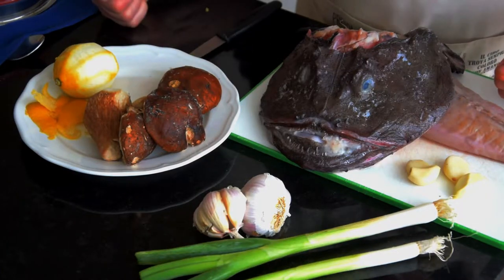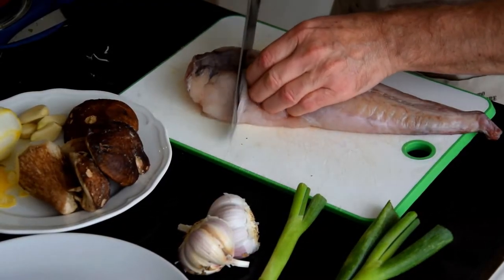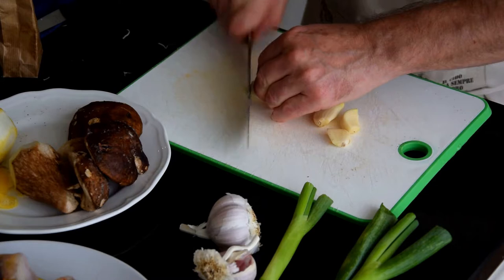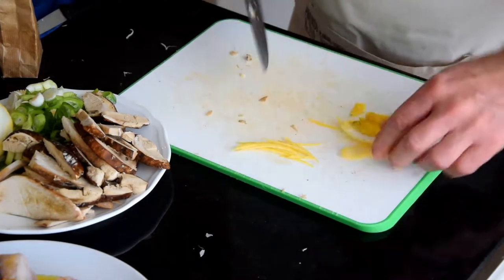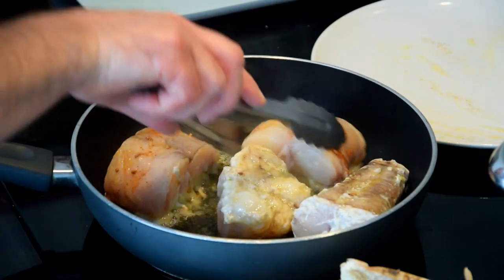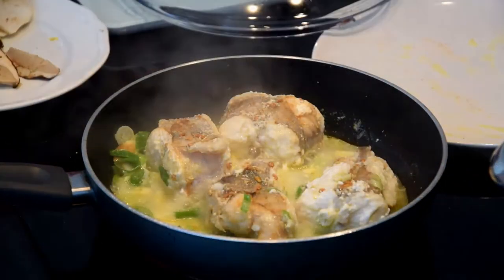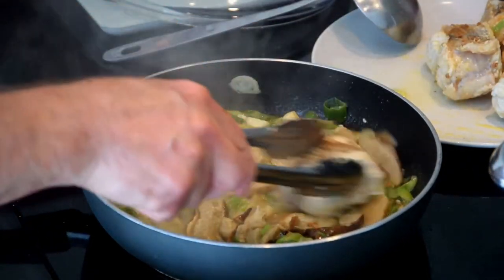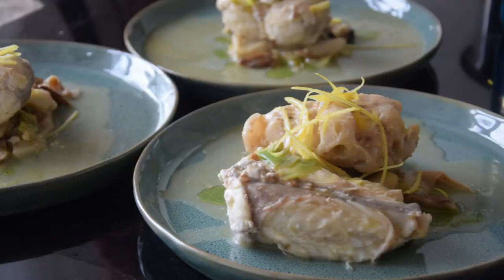Monkfish with Fresh Porcini Mushrooms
PREPARATION
Clean the mushrooms with a damp cloth to remove the dirt, then cut them into slices (if they are dried mushrooms soften them for 30 minutes in warm water).

Cut the monkfish in slices, and fry in a large pot with hot oil; stir the slices on both sides, and after about 5 minutes add garlic and spring onion. Season and cover with a lid. Remove the fish and reserve it on a plate. Add the mushrooms in the pan, garlic and onion chopped, and stir fry for a further 5 minutes.

Add back the fish, season with salt and pepper, add some lemon juice and fish stock if needed. Cover the pan and cook for another 5 minutes. Ready! Serve warm.

Buon Appetito!

Ingredients: - Monkfish, cut into slices 1.2 kg
                      - fresh porcini mushrooms 300 grams
                        (or 30 grams dried mushrooms)
                      - 2 spring onions
                      - 80 ml. of extra virgin olive oil
                      - 2 cloves of garlic, minced
                      - Juice of 1 lemon
                      - Lemon zest
                      - Salt, pepper and olive oil (to taste)

Additional Tip:
* Clean the mushrooms with a damp cloth to remove the dirt